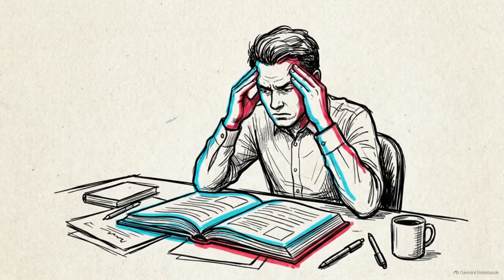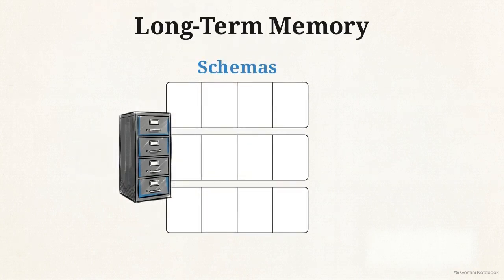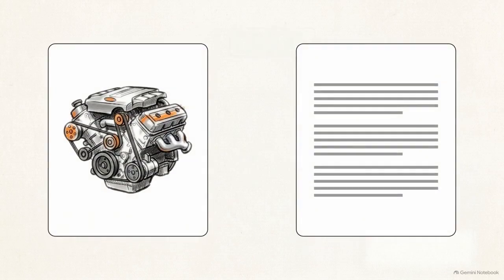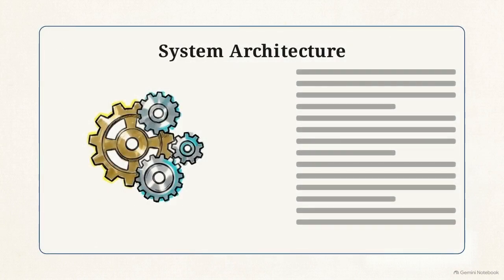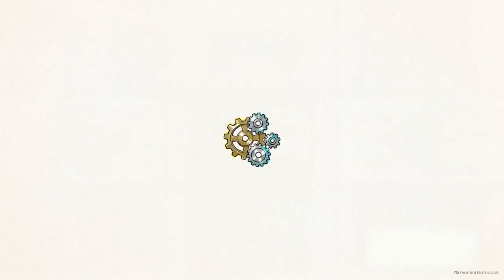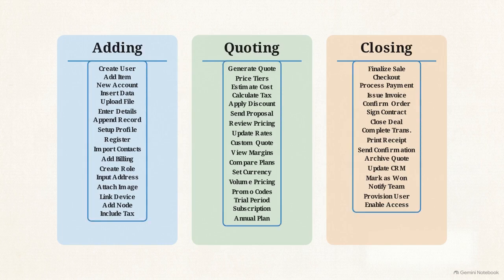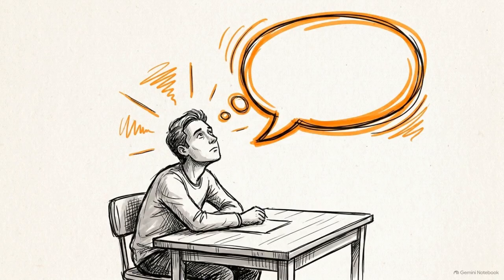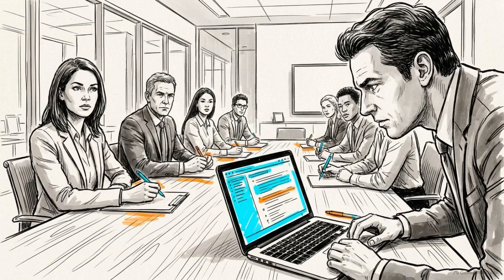Cognitive Load theory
Cognitive Load Theory explains how our brain processes and stores new information. 🧠

When too much information is presented at once, our working memory can become overloaded, making learning harder. Good teaching reduces unnecessary complexity, breaks information into manageable steps, and helps learners focus on what really matters.

Less overload = better understanding + stronger learning.